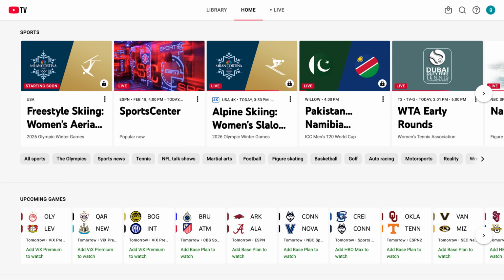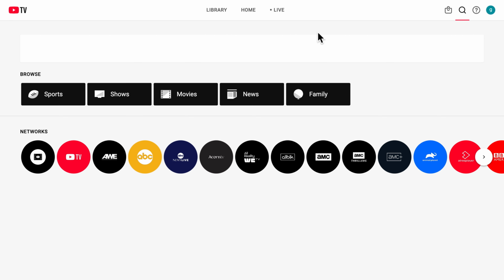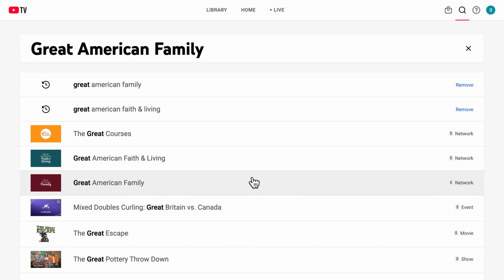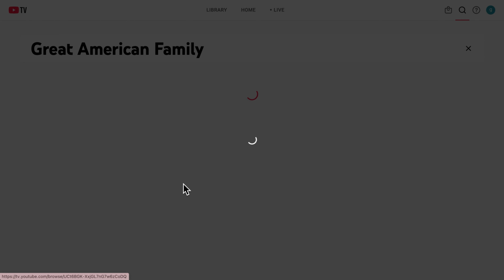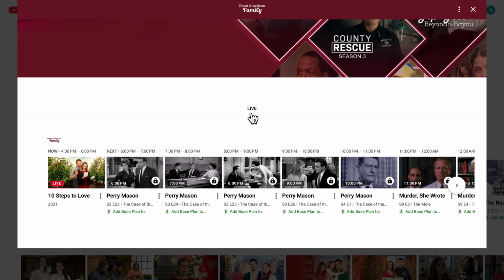How to Watch Great American Family on YouTube TV | Stream GAC Family without TV Cable! - (2026)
In this tutorial, I'll walk you through how to find, add, and watch Great American Family on YouTube TV (if available in your area), how to search for it in the channels.

💬 Questions?
I'm tracking this issue closely and will update when anything changes.

I don't just show you the steps—I tell you what actually works!